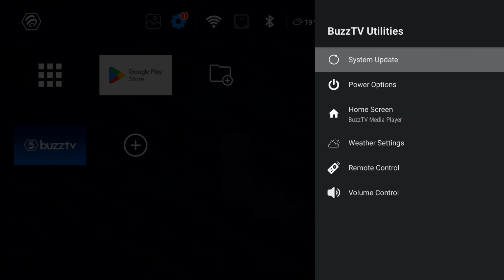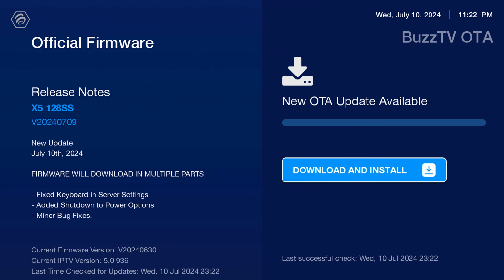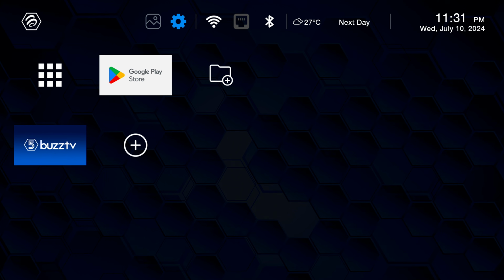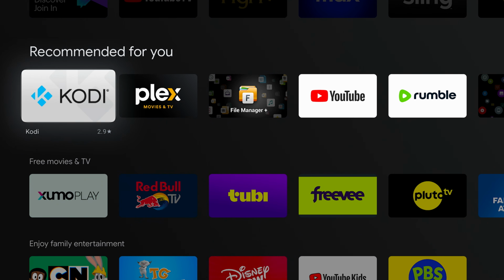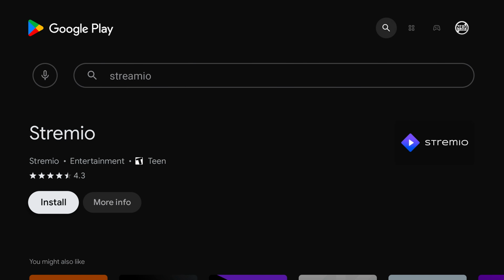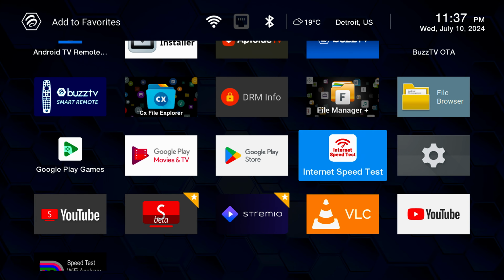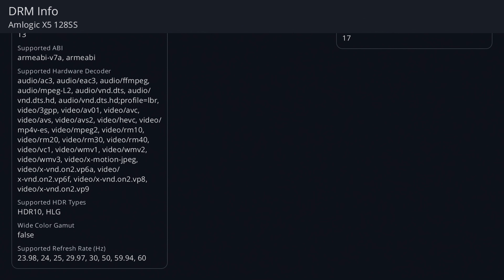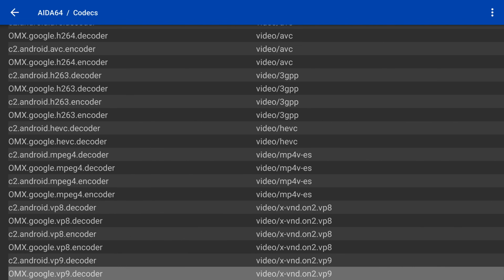BuzzTV X5 SuperSport Guide: Don't Skip This Step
The BuzzTV X5 SuperSport Guide For Everyone: Planning Is Key

BuzzTV X5 Super Sport: X-hilerating X-citement
Strap yourself in for a supercharged entertainment experience! The BuzzTV X5 SS isn't just powerful, it's a statement piece. Its fiery scarlet red, all-aluminum body exudes speed and style.

Building on its predecessor's success, the X5 SS ships with the advanced Android 13 operating system. Plus, navigate with ease using the included G20 Google Certified remote control, featuring voice search. Included is a convenient pack of Red Silicone Dust Covers, providing a snug fit for all your essential connections, keeping dust and other contaminants at bay.